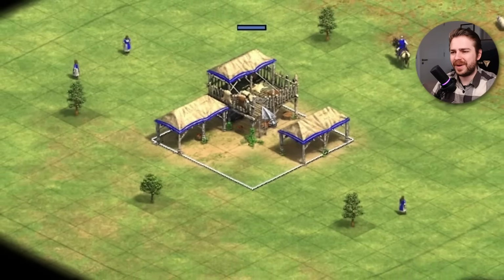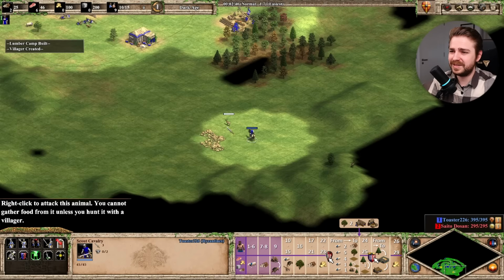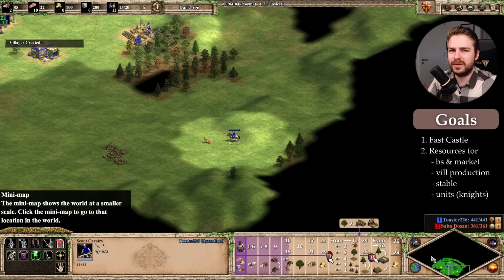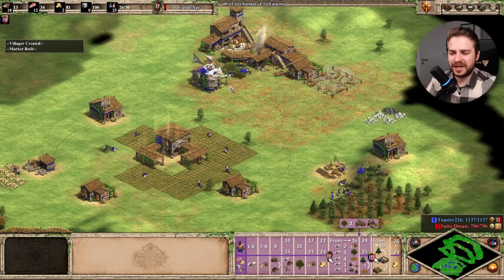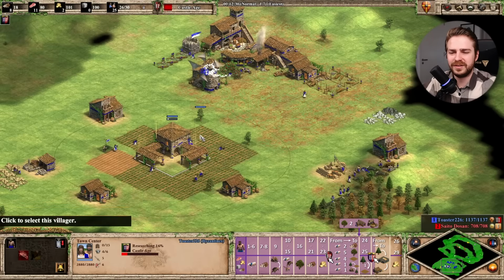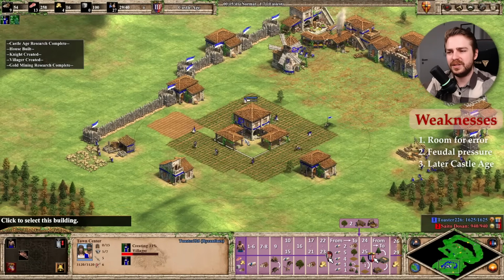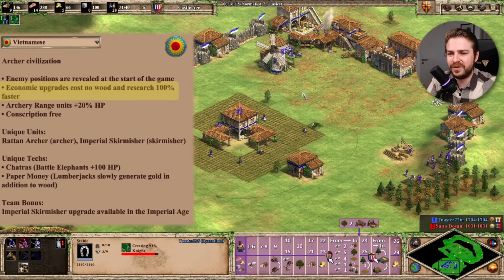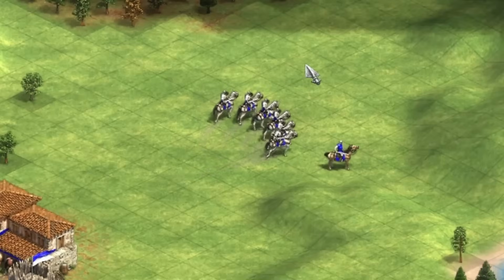Learn Fast Castle | 10 Minute AoE2 Build Orders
The tutorial you need to learn the Fast Castle opening for competitive ranked Age of Empires 2 Multiplayer

Chapters:

00:00 - 0:24 - Intro
0:25 - 03:37 - Dark Age Part 1
03:38 - 05:54 - Dark Age Part 2
05:55 - 08:22 - Feudal Age
08:23 - 09:39 - Castle Age, Weaknesses, Civs
09:40 - 09:59 - Outro